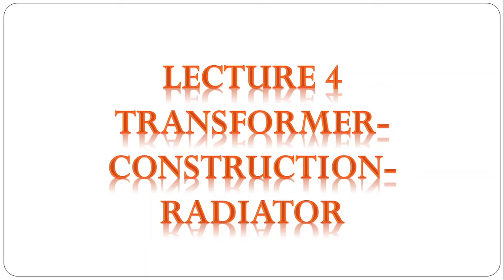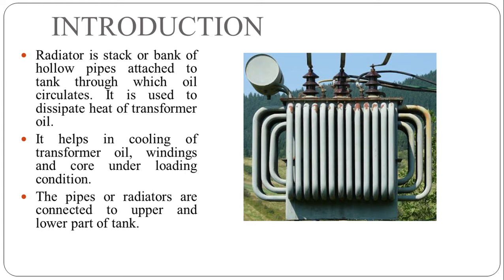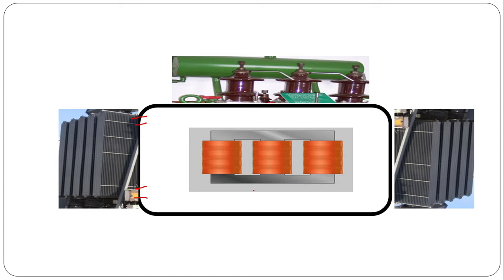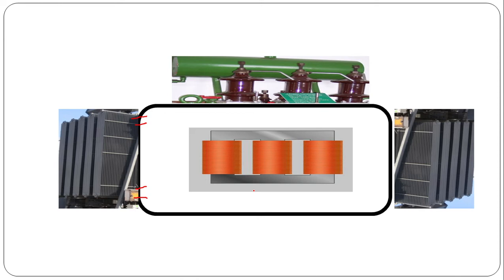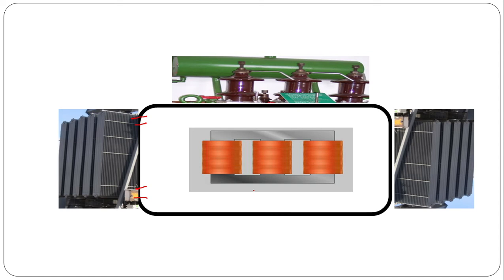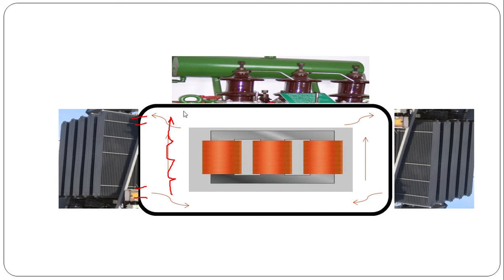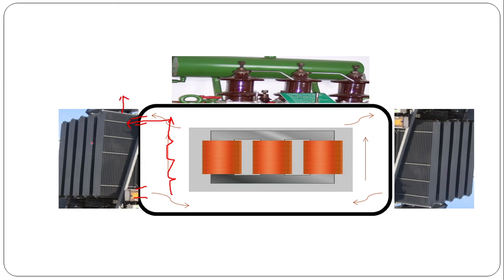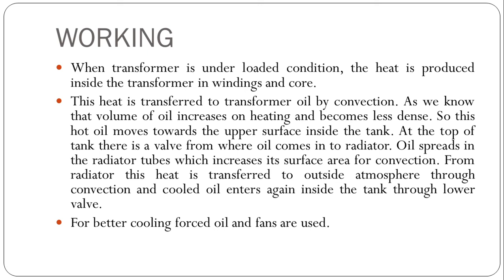Transformer 04 | Radiator of transformer | Transformer Radiator working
This video covers the topic radiator of transformer. Radiator is used for cooling of transformer. It is filled with transformer oil. Oil circulates Inthe radiator of transformer which increase the surface area for heat dissipation of transformer oil. The
1. transformer radiator
2. radiator in transformer
3. transformer radiator working
4. working of radiator in transformer
gate 2022,ies 2022,ssc je 2022,uppcl 2022, gate electrical 2022,ies electrical 2022, previous year gate electrical concepts,previous year electrical ies concepts,